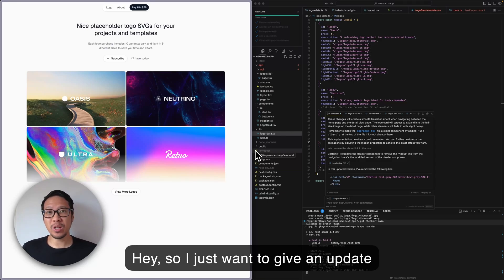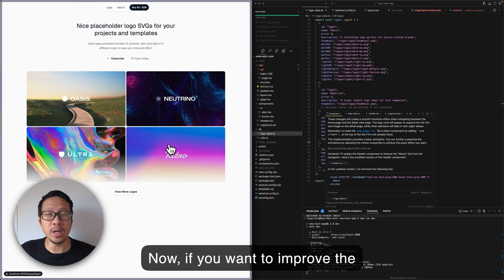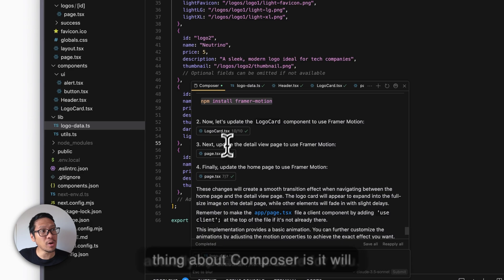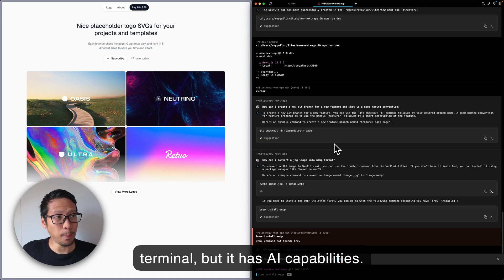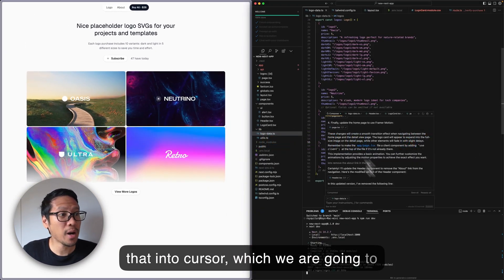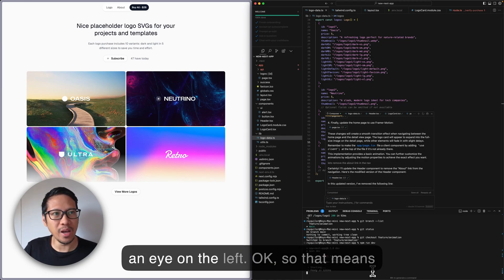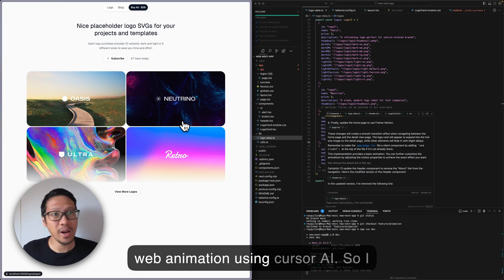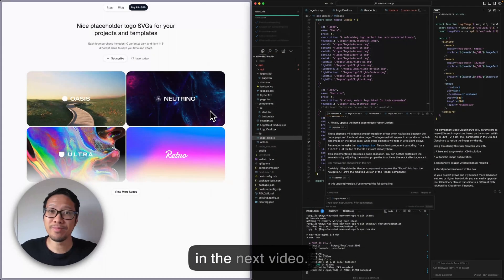Is Cursor AI the Easiest Way to Add Framer Motion?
How can you improve your web app experience? Animation is one way, but it should be used subtly.

As a designer with some front end experience, it can be a pain to add this to an app. Now with Cursor AI, it has transformed my workflow.

I would love to see your comments. Are you using these tools?

With the trending title of Design Engineer, you can level up your skills.